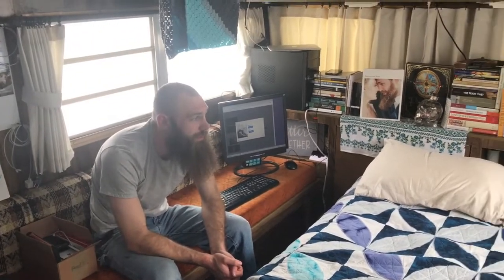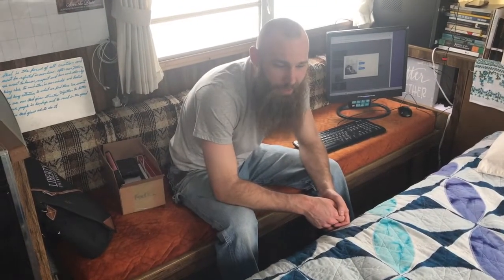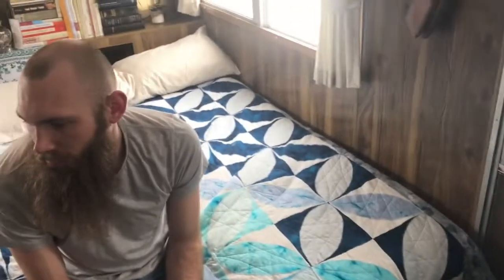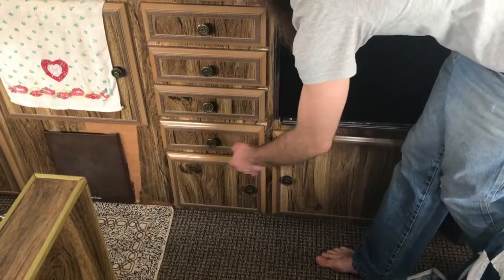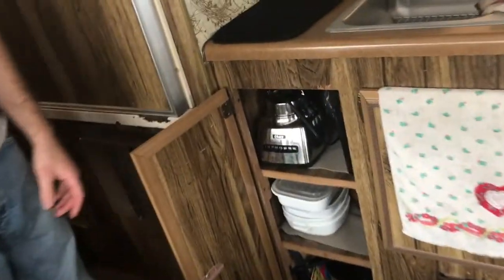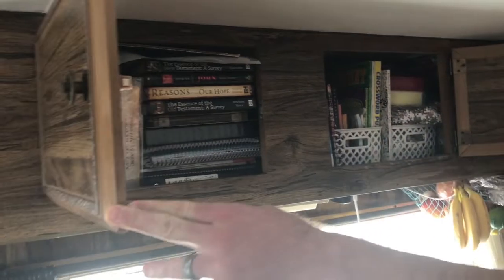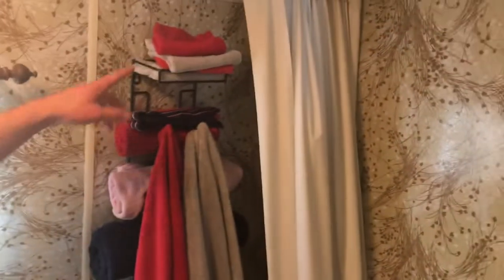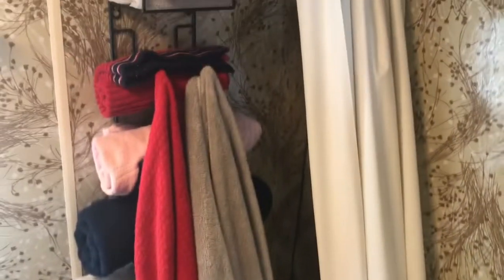Move in Completed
We finally got all our stuff put away in our camper and wanted to share with you guys how we "organized" and sorted everything. Hope you enjoy!

Let us know if you have any tips, tricks, or ideas. We'd love to hear from you!

We just used the iPhone 7 camera to record and iMovie to put everything together.